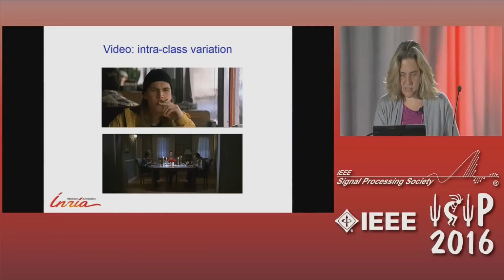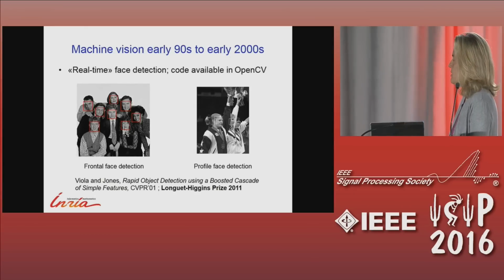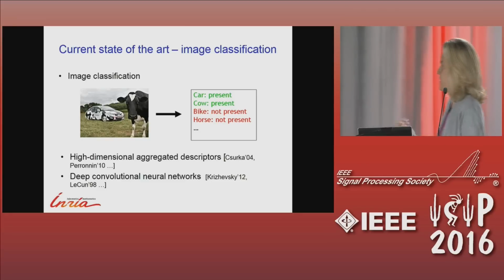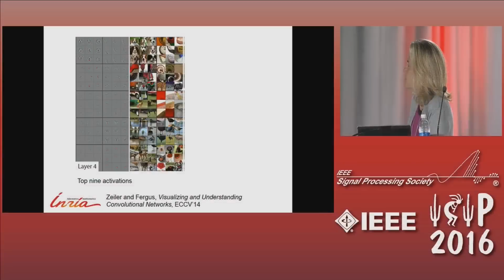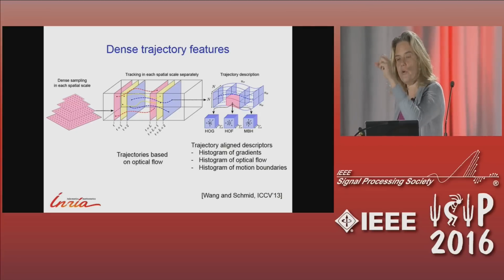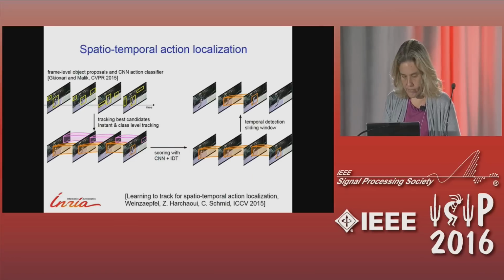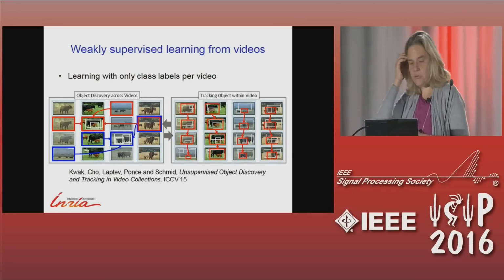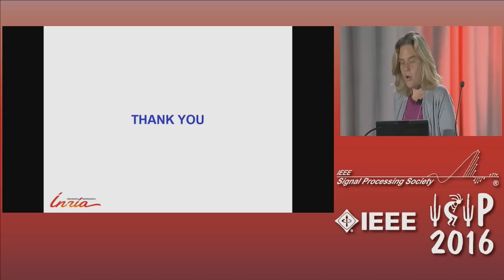IEEE ICIP Plenary Talk by Cordelia Schmid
IEEE ICIP Plenary Talk by Cordelia Schmid, INRIA, "Automatic Understanding of the Visual World," IEEE ICIP, September 2016